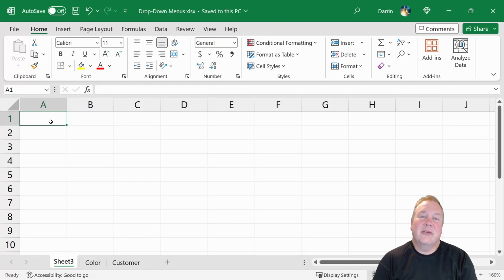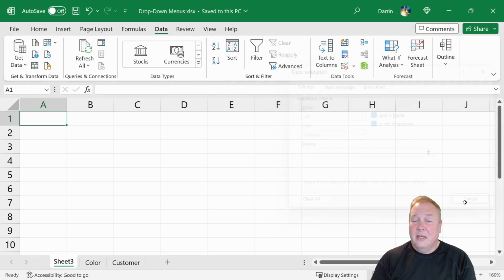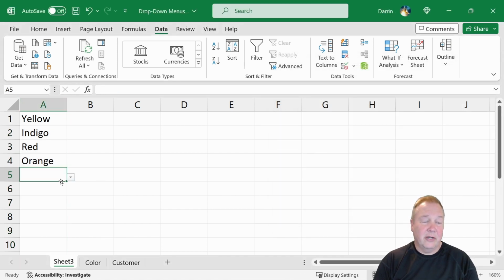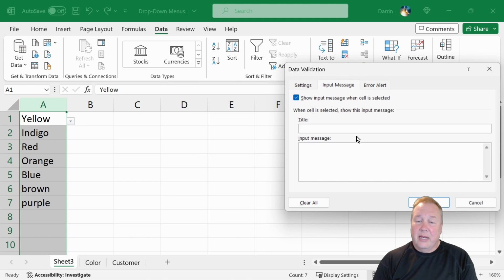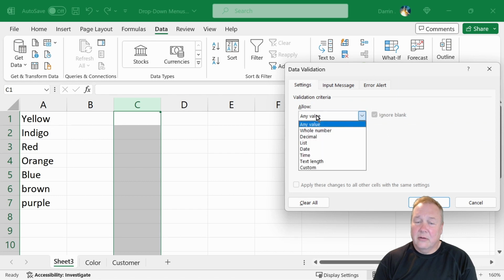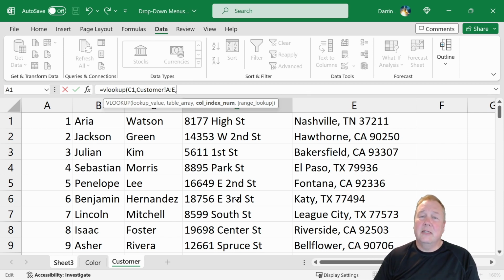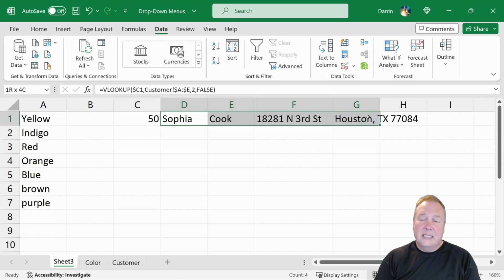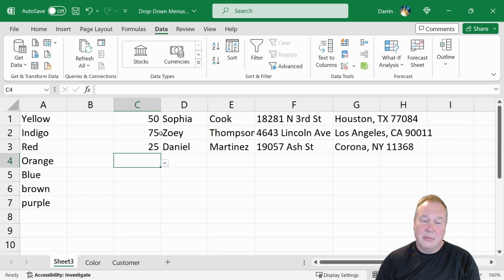Adding & Using Drop-Down Lists in Excel Cells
Drop-down lists have been around as long as graphical interfaces in computers.  Excel allows you to easily add these drop-downs to Excel cells, and even set custom text cues and error messages for them.